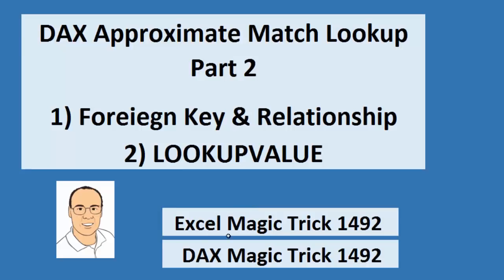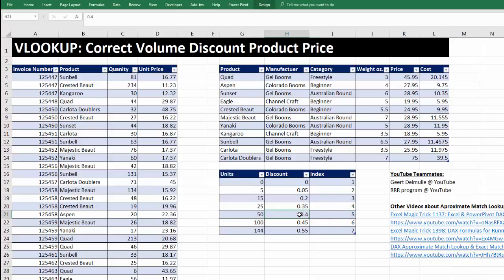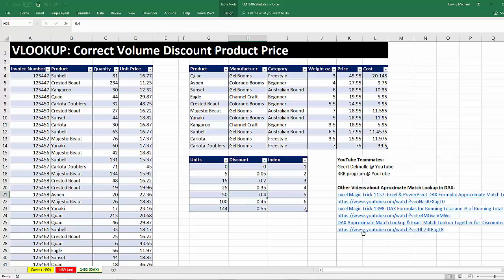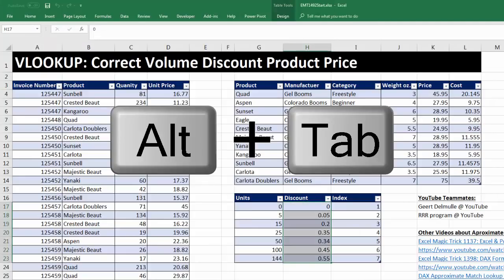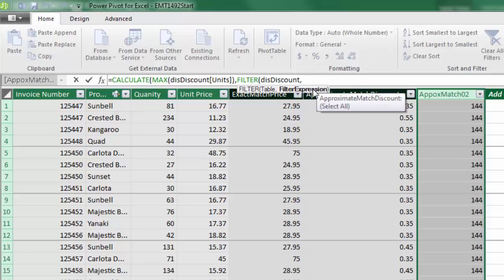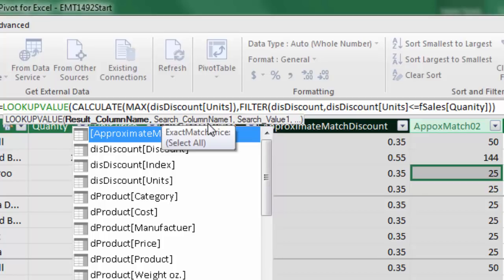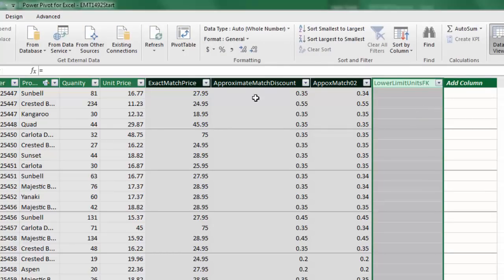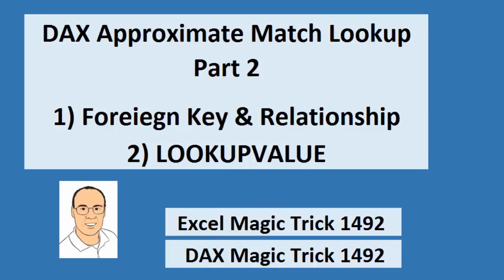DAX Approximate Match Lookup Part 2: Foreign Key & Relationship or LOOKUPVALUE? EMT1492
In this video learn how to do Approximate Match Lookup in a DAX Calculated Column using two different methods. These tricks come from out YouTube Teammates: Geert Delmulle @ YouTube and RRR program @ YouTube.
Topics:
1. (00:01) Introduction & look back to last video where we used MAX Function on Discount Column
2. (04:50) DAX LOOKUPVALUE Function, DAX Approximate Match Lookup
3. (10:41) Foreign Key, Relationship & RELATED Function, DAX Approximate Match Lookup
4. (12:26) Summary

Other Videos about Approximate Match Lookup in DAX:
Excel Magic Trick 1398: DAX Formulas for Running Total and % of Running Total & other DAX Tricks